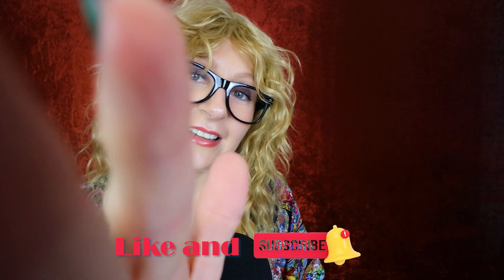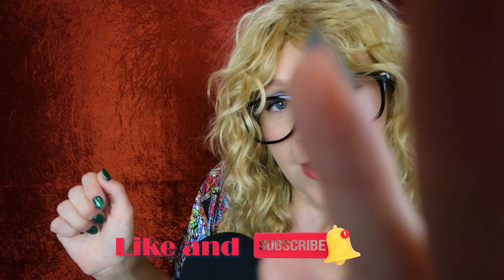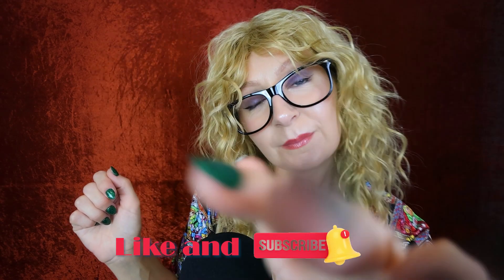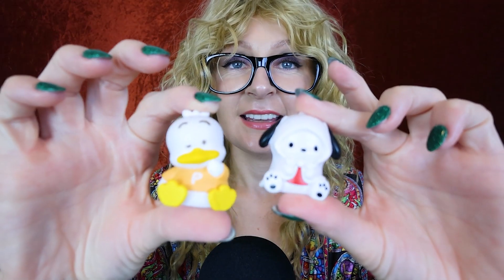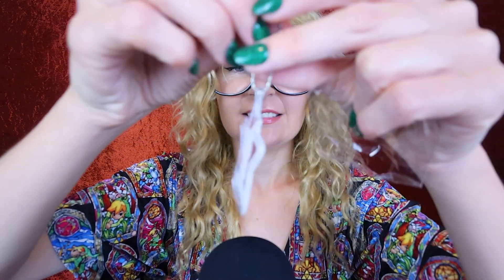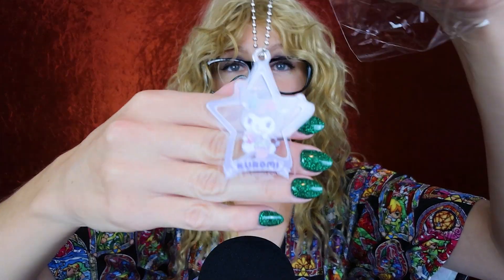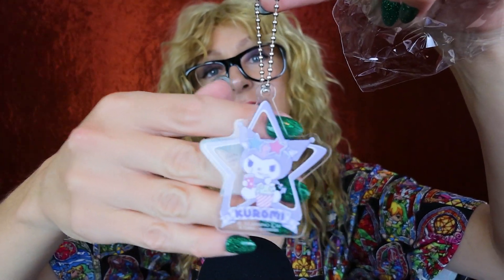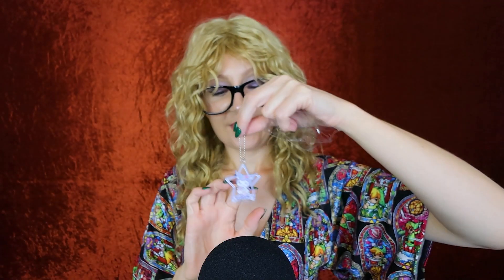[ASMR] Impromptu Capsule Toy Unboxing ~ Lots of Crinkles and Tapping Sounds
I hope you enjoy this silly Capsule Toy Unboxing video 😋
❤ Love Ash
f you enjoyed my video please *Like & Subscribe* ~ My goal this year is to reach 4000 watch hours so I can turn off midroll ads and make your viewer experience more relaxing and satisfying.